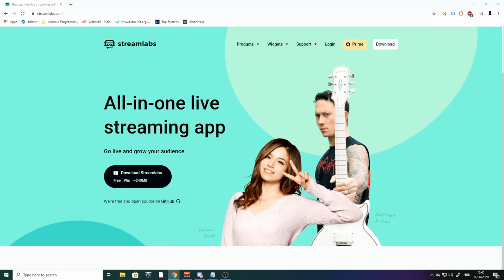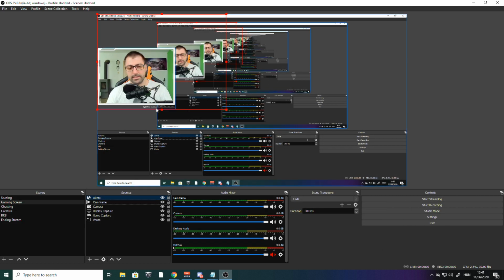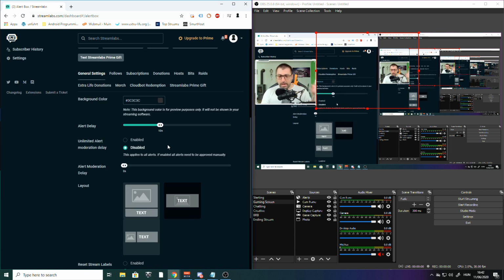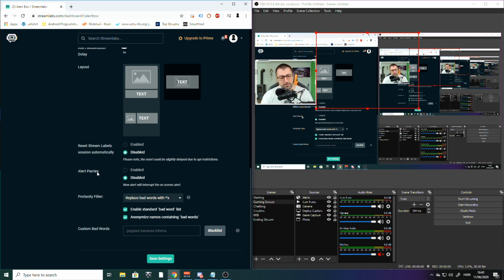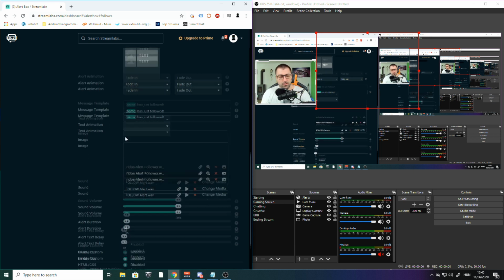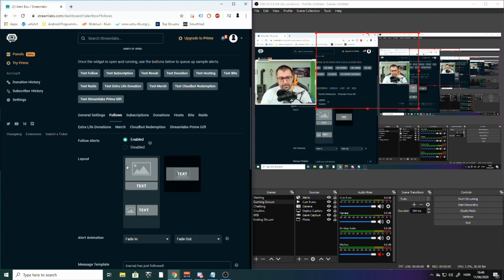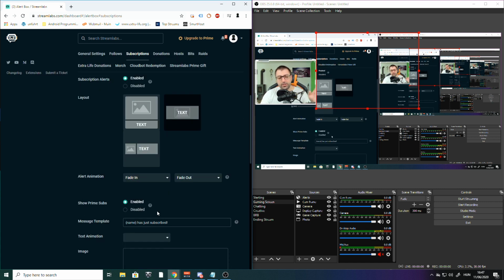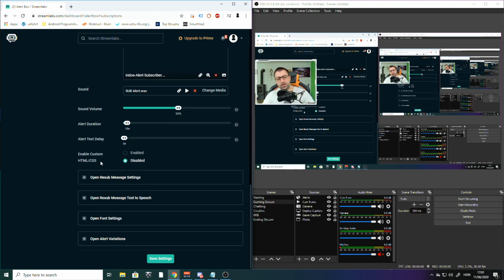Twitch Stream Alerts in OBS with Streamlabs source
You are going to find in this video how to setup your alerts in OBS with streamlabs browser sources.

bit more expensive but really good

IMPORTANT: If on live you hear me speaking Hungarian or German dont hesitate to write in English i answer on all 3 languages since i keep the stream on 3 languages. If you like the video please subscibe and you will receive a notification when a new video is online.